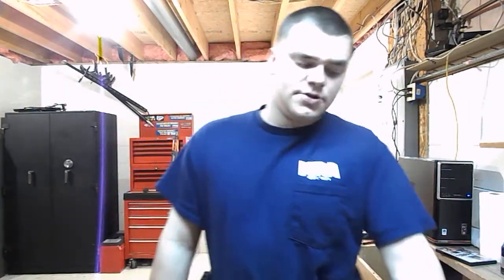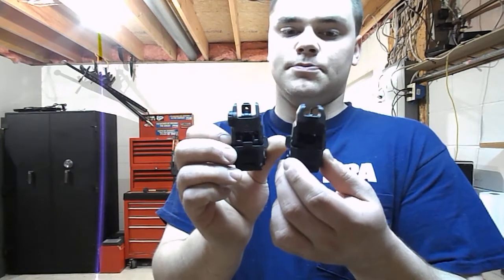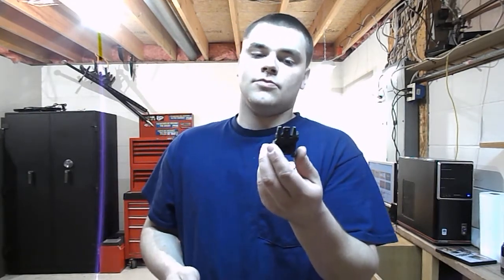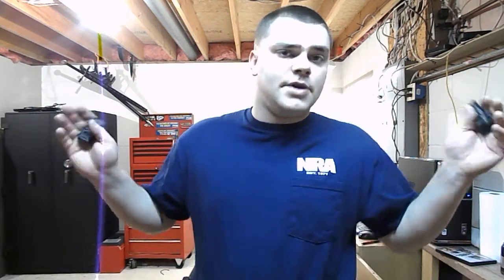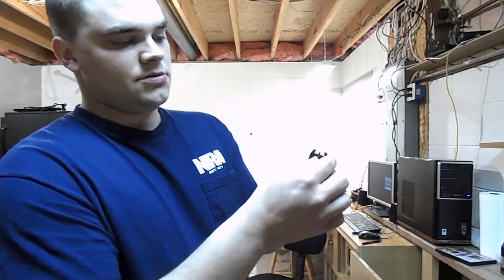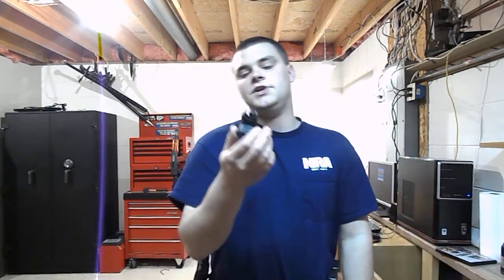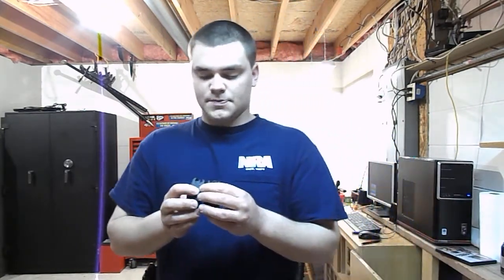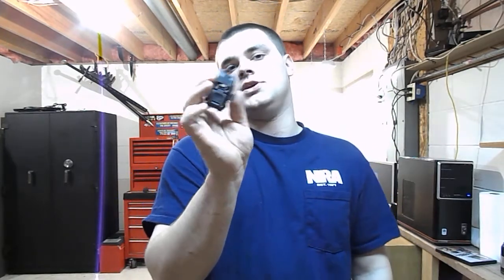magpul Mbus sights review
my thoughts on the iron sights.